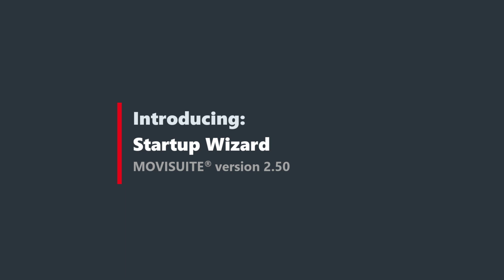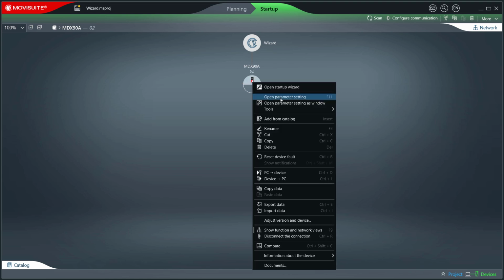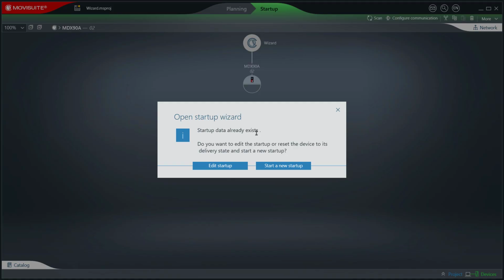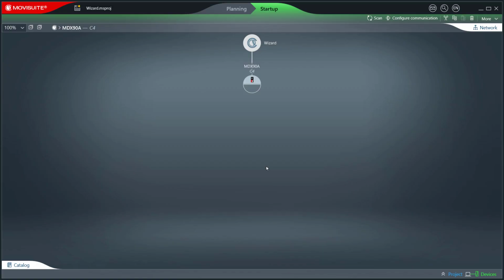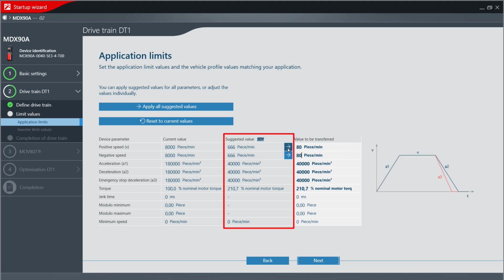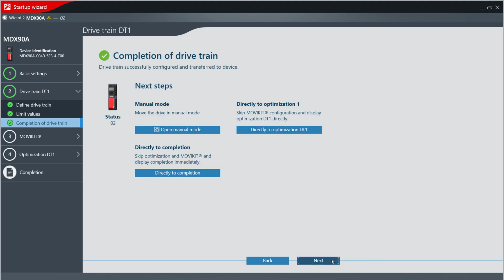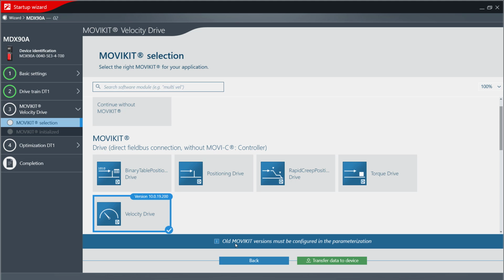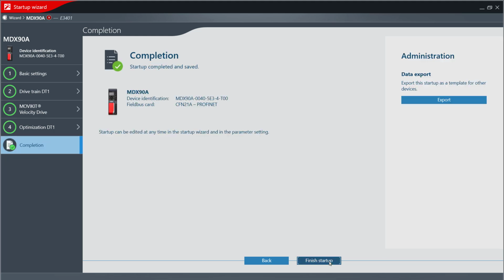Startup wizard | MOVISUITE® V2.50 | SEW-EURODRIVE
Welcome to the presentation of the new startup wizard from MOVISUITE®:
• The startup wizard is available since MOVISUITE® version 2.50.
• The commissioning wizard quickly guides you through the parameterization of an inverter.
• It leads you through basic settings, the drive train, the MOVIKIT® software module and the optimization of the drive train.
• The newly designed "Application limits" window contains all the limit values you require for your application.
• However, it is still possible to carry out completely free commissioning with the parameter tree.